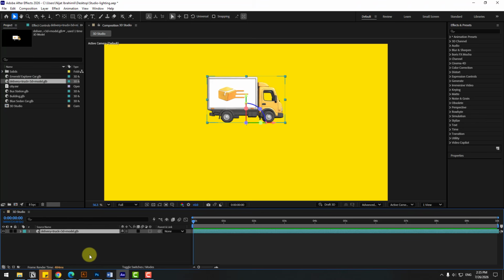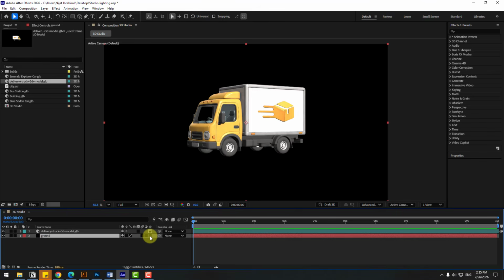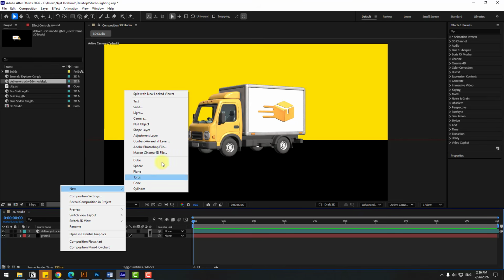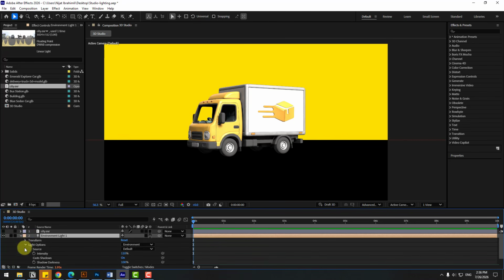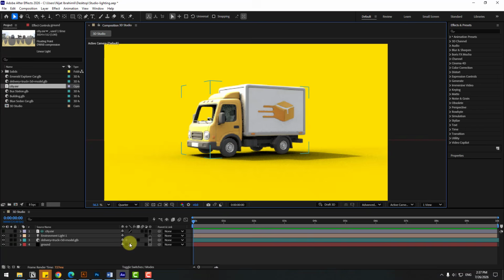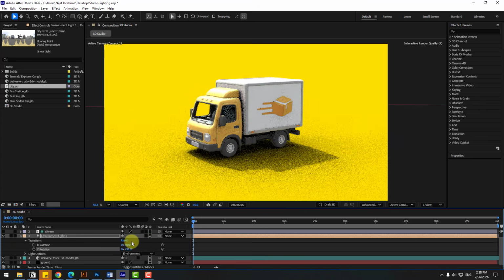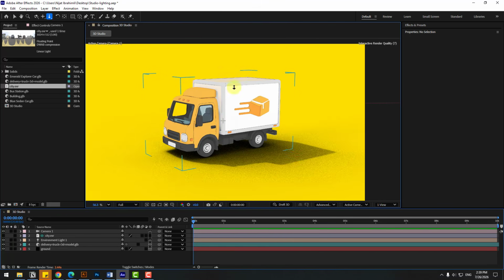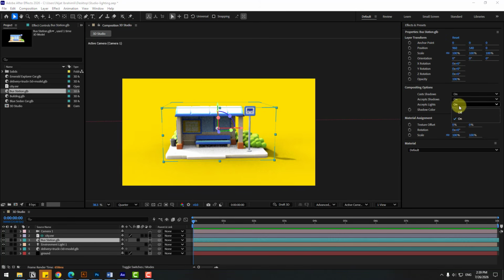After Effects Studio Lighting in After Effects Tutorials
In this tutorial, I'll show you how to create a professional 3D studio light setup in After Effects to make your renders look cinematic and realistic. We'll cover everything from environment settings to fine-tuning shadows for that perfect "hero" look.

What you'll learn:

Setting up a professional 3D environment
Working with HDR/EXR files for realistic reflections
Creating an "endless" floor for product shots
Mastering shadows and light intensity in After Effects
Whether you're working on motion graphics or product animation, this lighting technique will take your work to the next level!

Timestamps: 0:00 - Introduction 1:30 - Setting up the 3D Scene 3:45 - Lighting Configuration 5:20 - Final Render & Tips